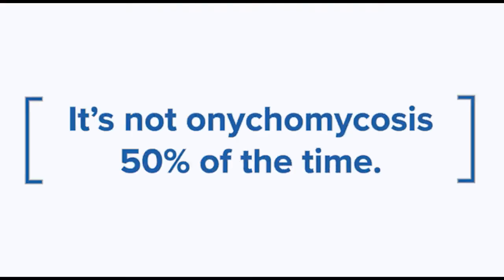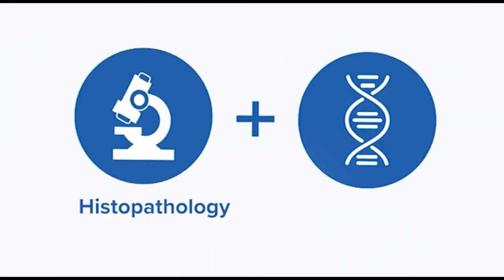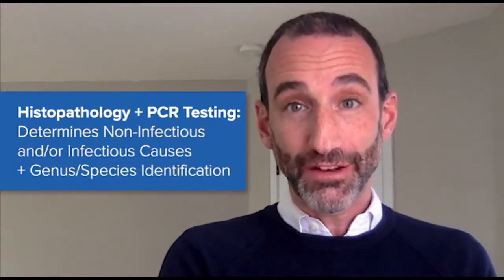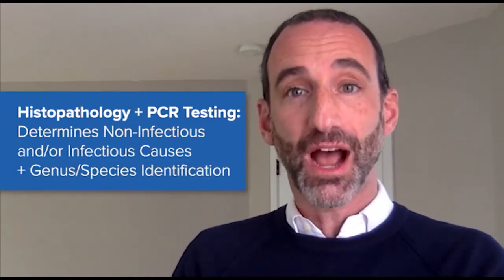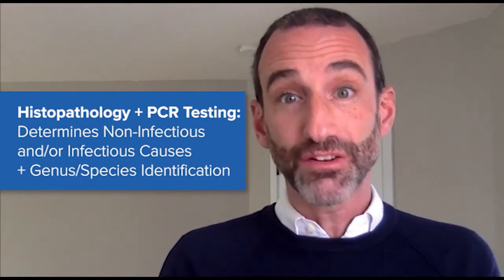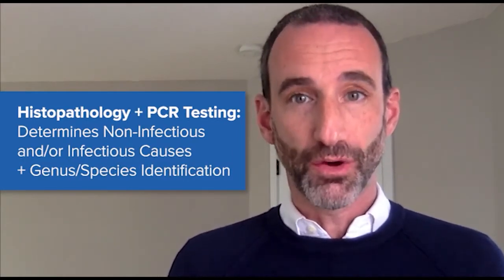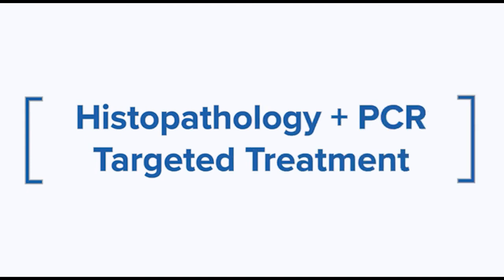Not every nail dystrophy is onychomycosis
If we were to treat every single dystrophic toenail as onychomycosis, we are going to be wrong 50% of the time, which is bad for lots of reasons. That is why I combine Bako's histology and PCR nail testing to determine infectious, versus non-infectious cause. And when it is infectious, identify the organism, so that we could target treatment and treat appropriately. Laboratory confirmation of clinical diagnosis is not only my standard of care, but more importantly, the standard of care which is dictated by our peer-reviewed literature. To learn more, visit bakodx.com.